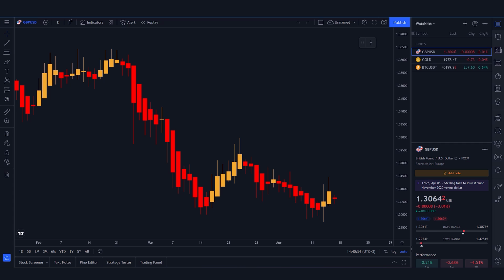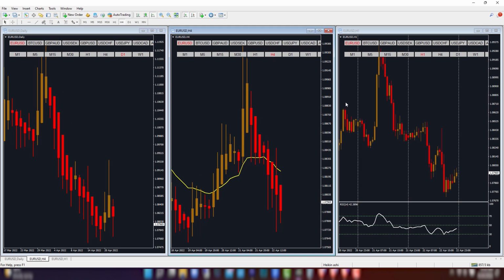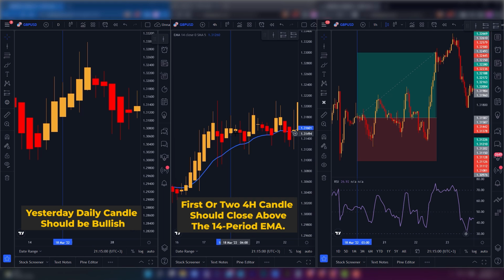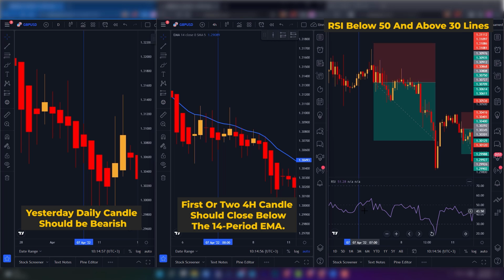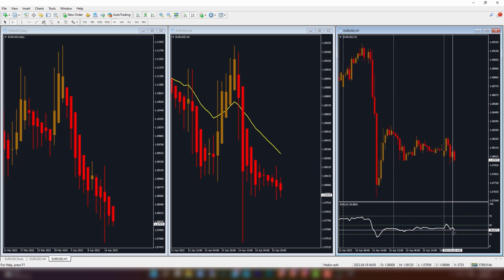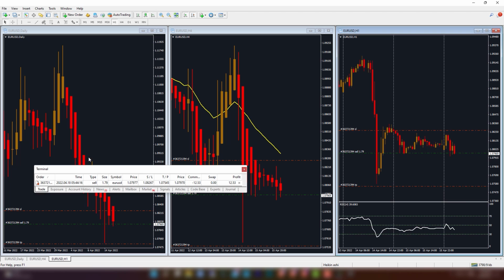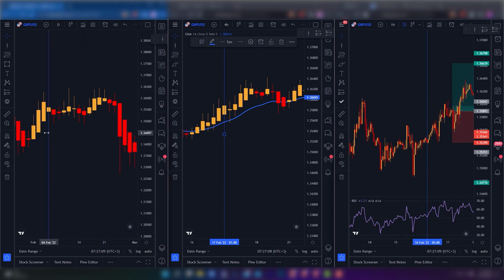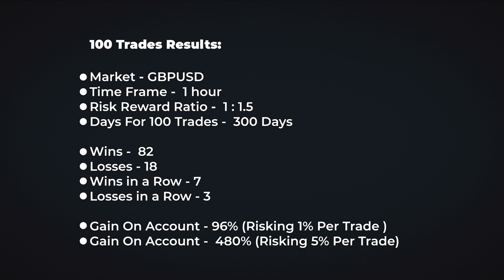Most Profitable Heikin Ashi Scalping Strategy | Forex, Crypto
This strategy is very profitable and signals can be found everyday. For Forex Crypto And Stock Trading. I use three time frames to identify overall trend direction and confirm the right signal. As a result of using three time frames, this strategy produces better opportunities.

00:00 -  Intro
00:41 -  Indicator and settings(Trading View)
01:42 -  MT4 Setup charts
02:36 -  Trading Rules
04:25 -  Live Trade
06:44 -  Back test 100 times
07:43 -  Results

If you enjoy this video don’t forget to leave us a like👍👍